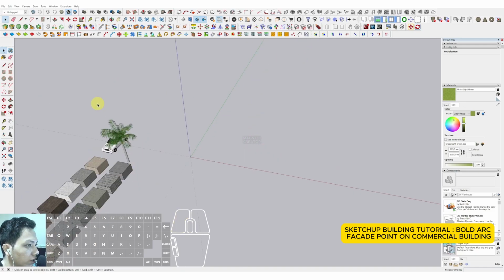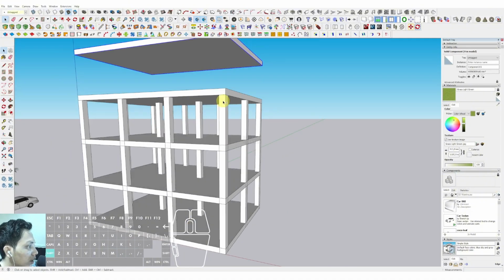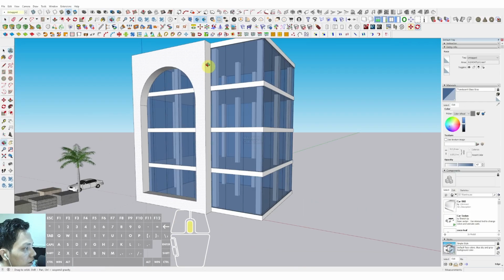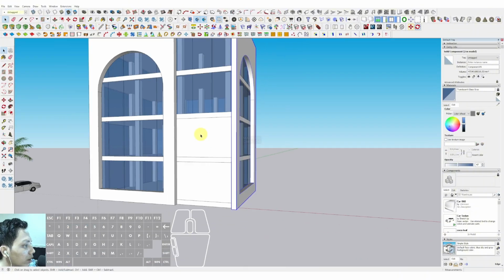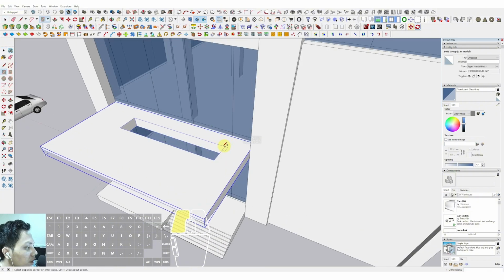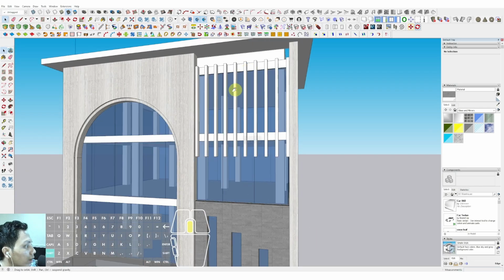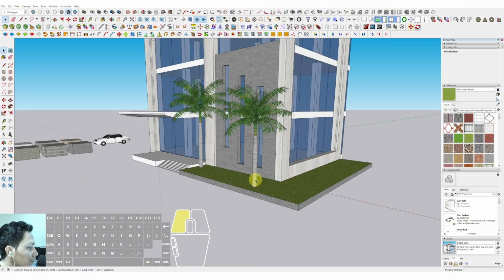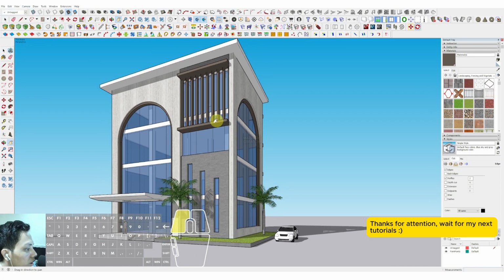SKETCHUP BUILDING TUTORIAL BOLD ARC FACADE POINT ON COMMERCIAL BUILDING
Sketchup building tutorial from scratch to create 3d model of commercial building with bold arc point on building facade. The beginners can follow this tutorial video easily to get more 3d modeling improvement and development about sketchup 3d modeling with this sketchup 3d modeling tutorial, enjoy it

sketchup tutorial
sketchup tutorial for beginners
sketchup tutorials
sketchup for beginners
sketchup lessons
sketchup modeling
sketchup 2017
sketchup free
sketchup 2020
sketchup 2021
sketchup interior design
sketchup pro